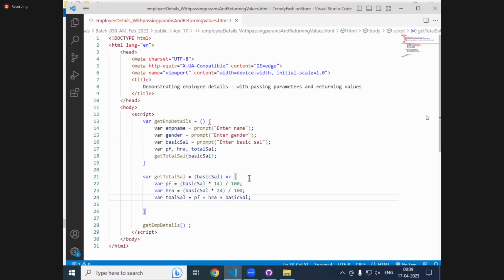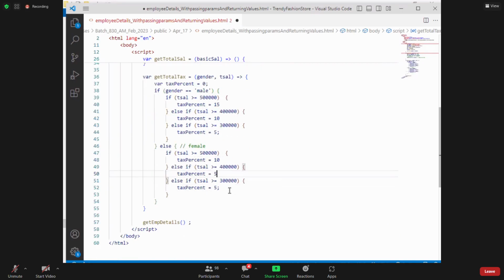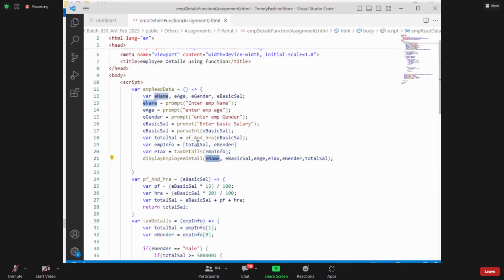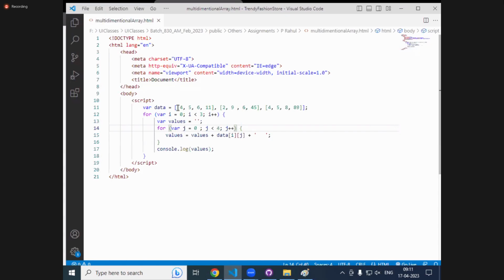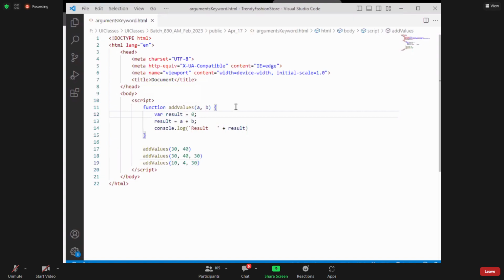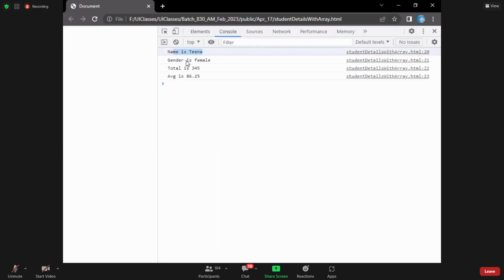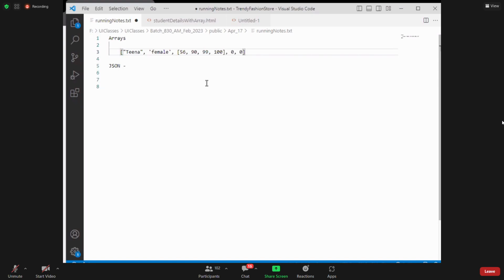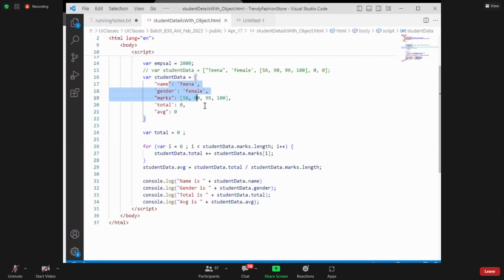java script class -17 JSON introduction